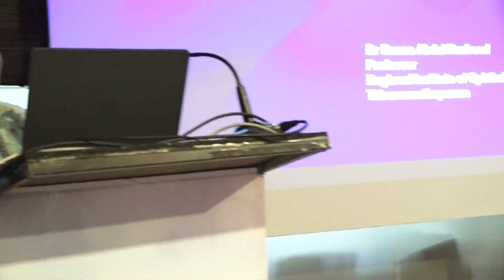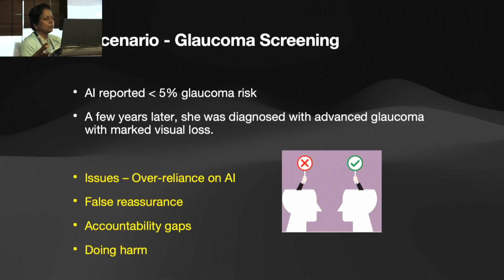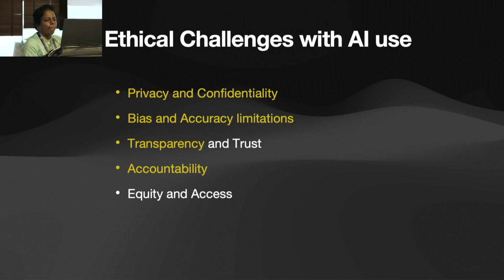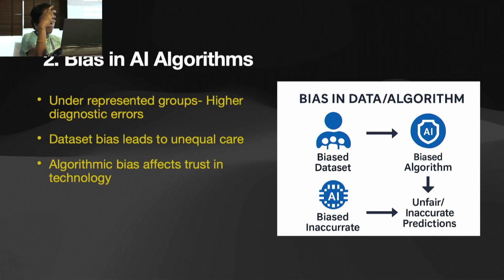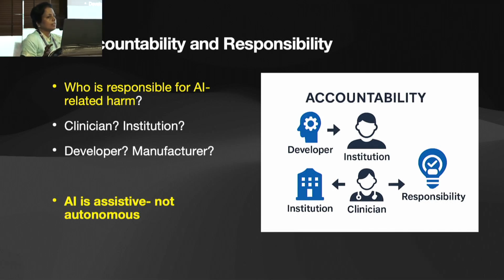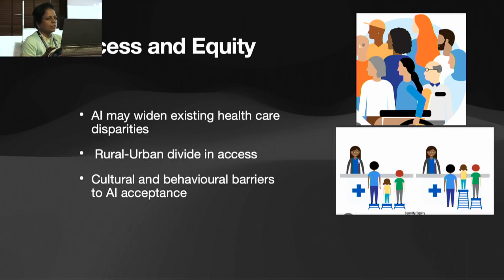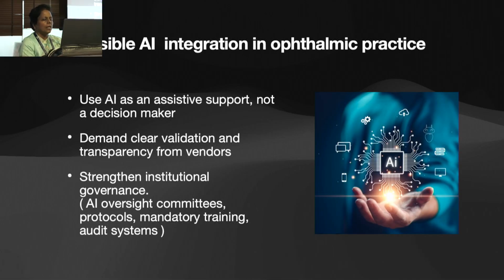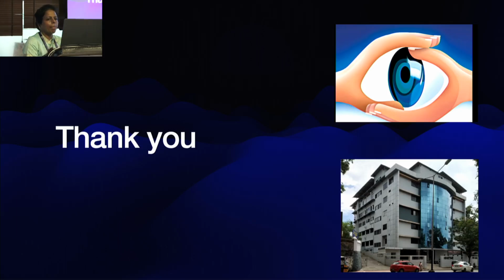KSOS 2025 IC2 T Dr Reena Abdul Rasheed Emerging Ethical concerns and challenges of using